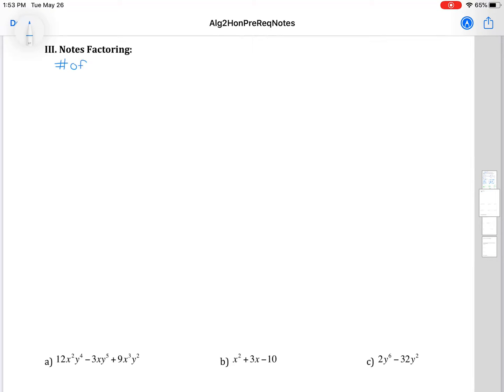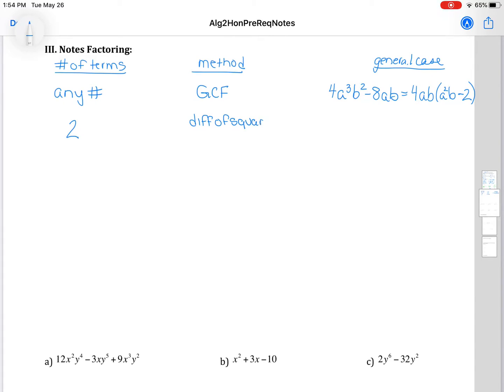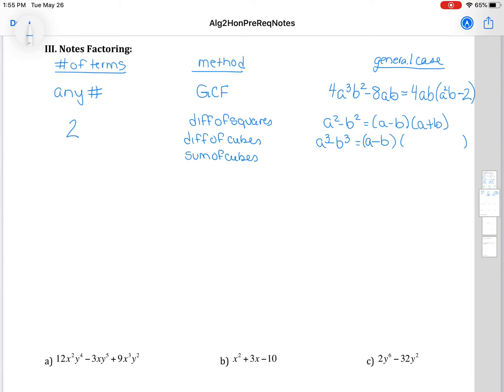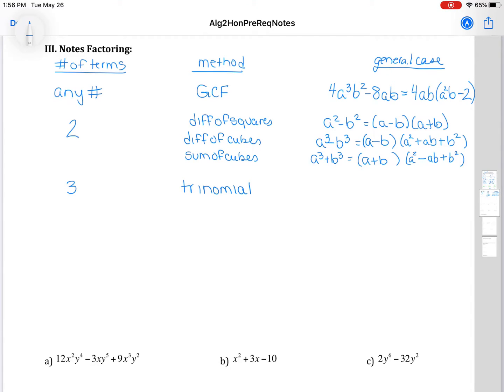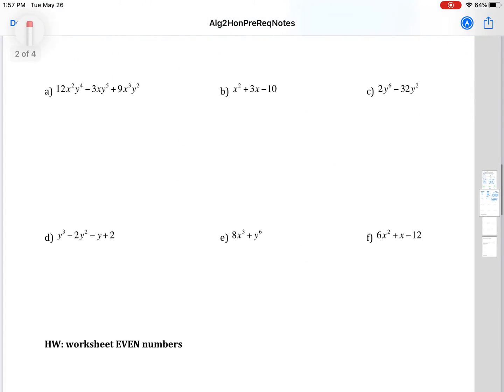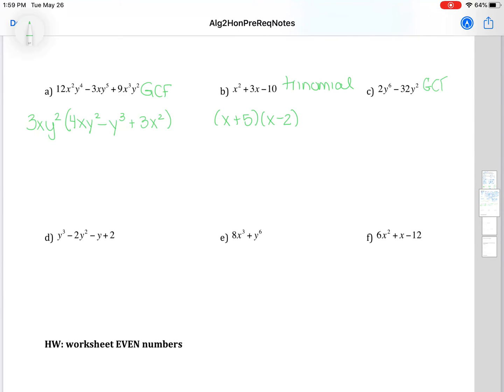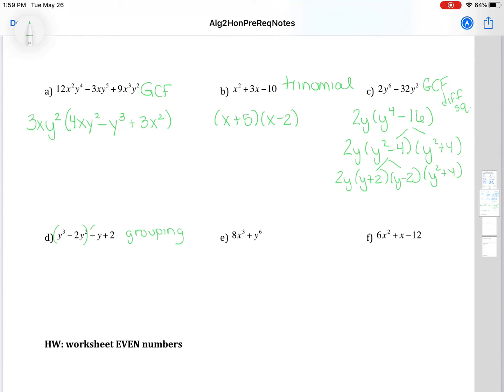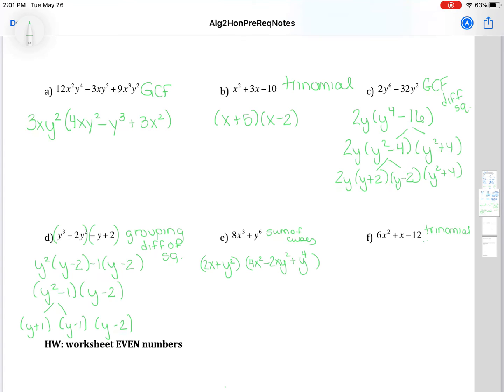Honors Geometry Lesson Alg2Material Vid#2